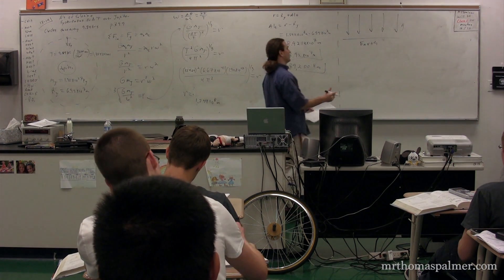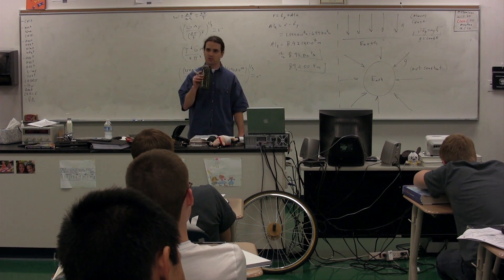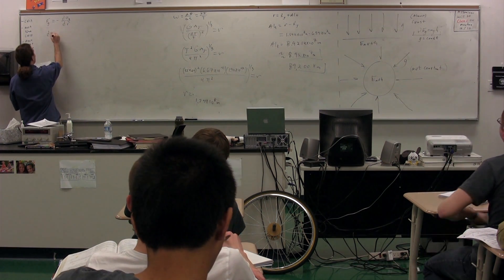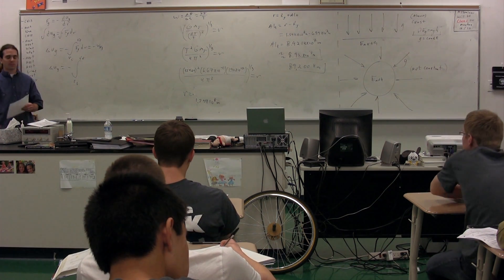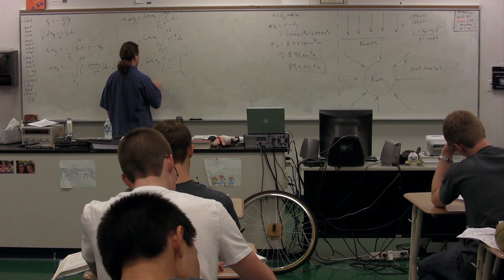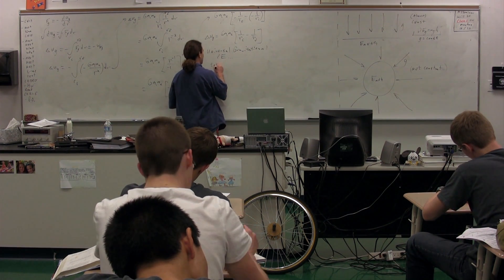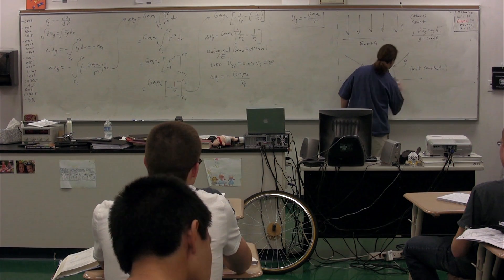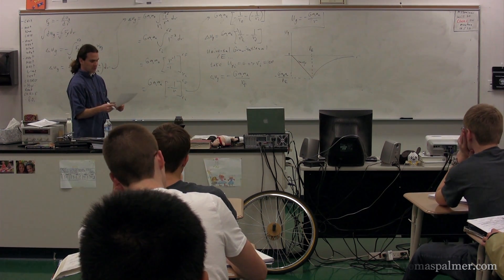Derivation of Universal Gravitational Potential Energy